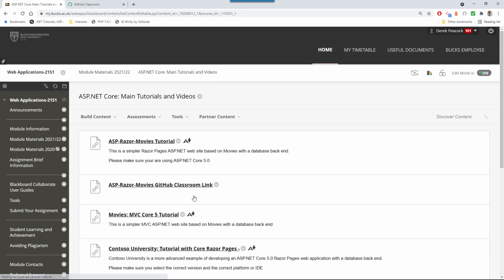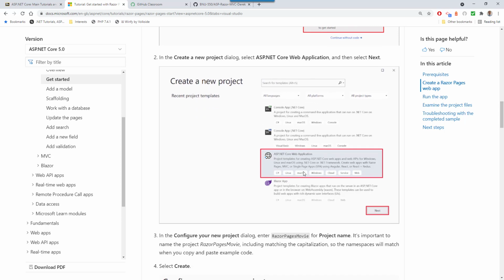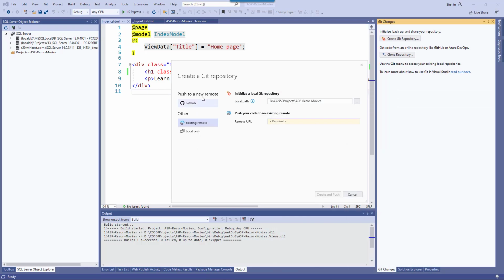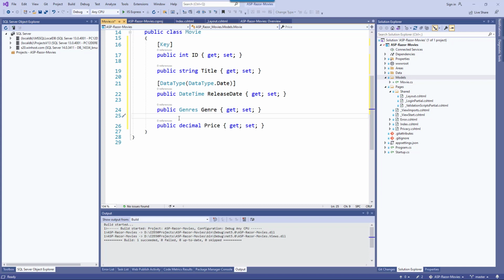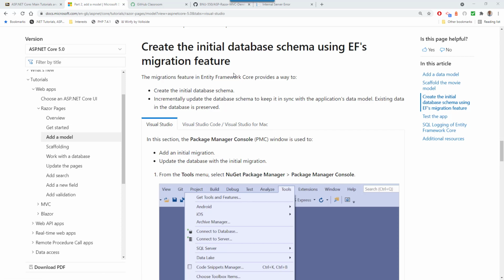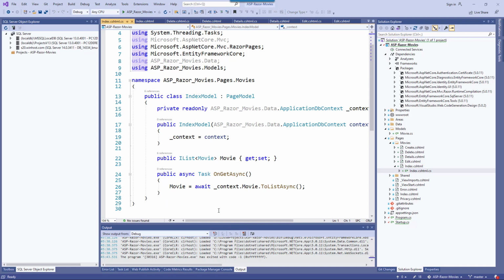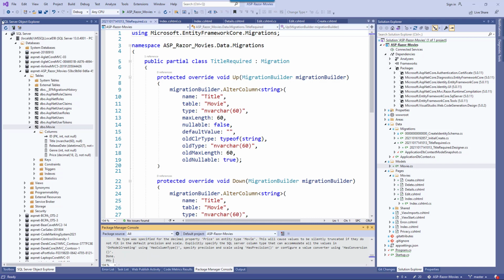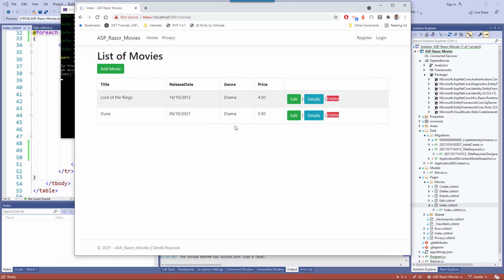ASP-Razor-Movies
A walk through a Microsoft tutorial creating a database base with one entity (Movie), using models, scaffolding and data migrations